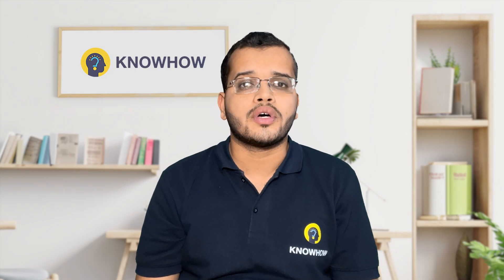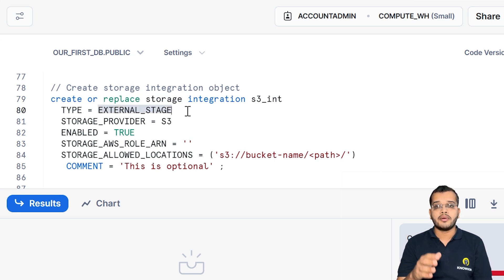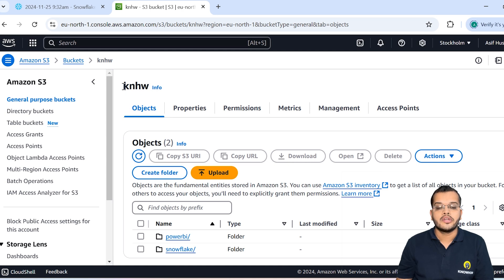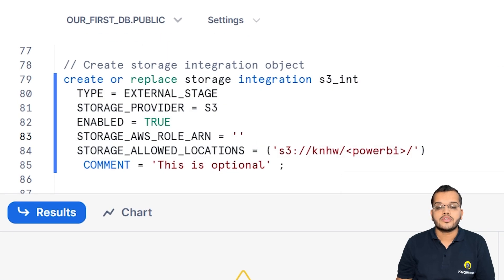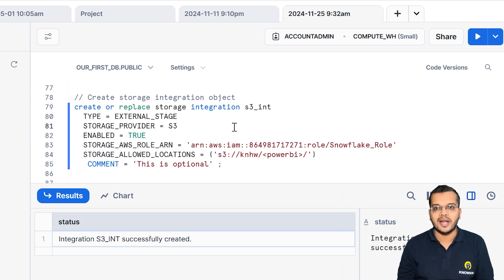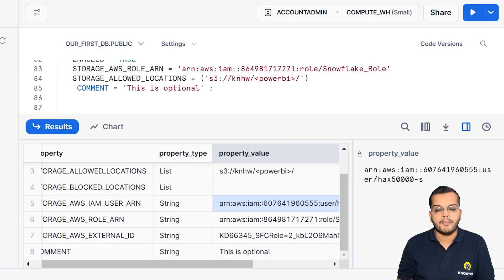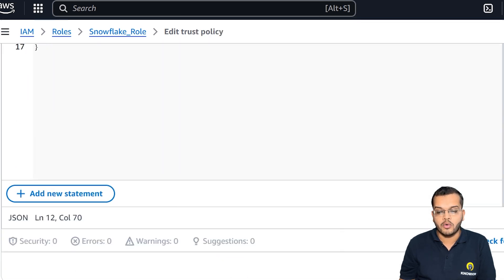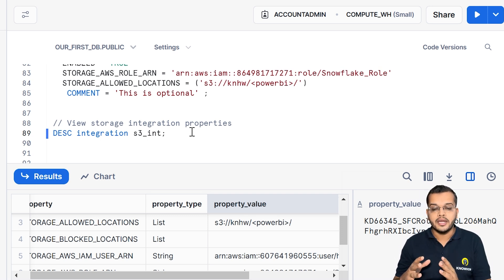How to create Storage Integration Object in Snowflake?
In this video, we'll learn about the process of creating a storage integration object in Snowflake. We’ll cover everything from the basics to advanced integration, including providing ARN and using external IDs.

By the end of this video, you'll learn about how to integrate external storage with Snowflake for easy data access and you'll be ready to implement these techniques in your own Snowflake environment.

Timestamp:

00:00 - Introduction
00:55 - Agenda
01:31 - Creating storage integration object
04:05 - Providing ARN in the query
06:08 - Integrating External ID in Snowflake
07:59 - Summary

 ✔SQL
 ✔Power BI
 ✔PowerApps
 ✔Power Automate
 ✔Digital Marketing
 ✔AI/ML
 ✔Snowflake
 ✔No Code Platforms
 ✔Programming